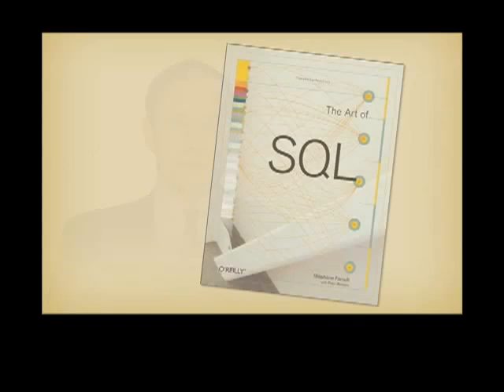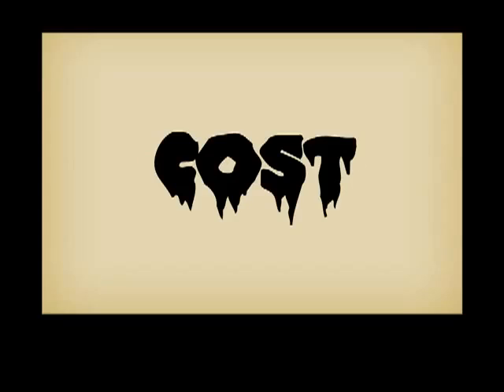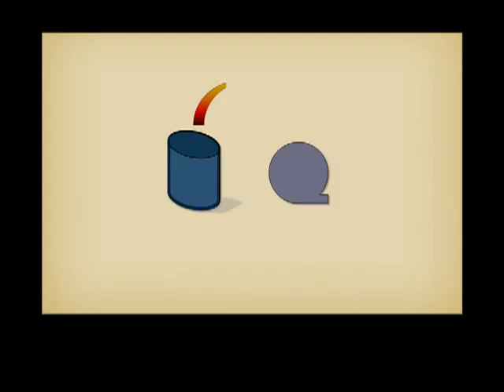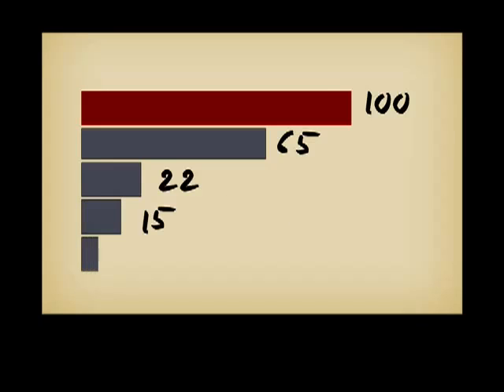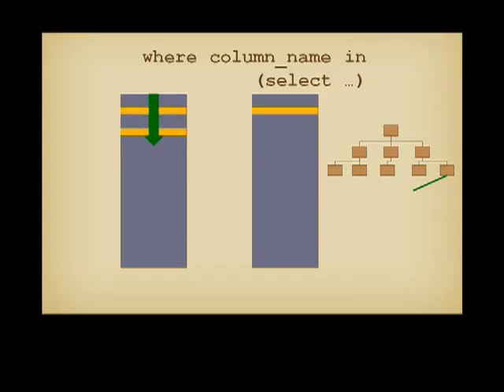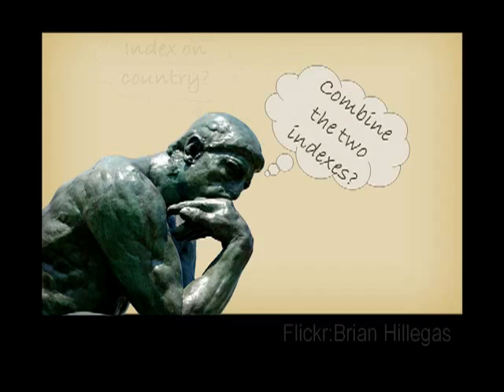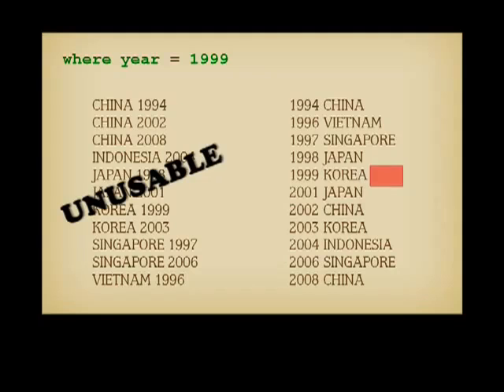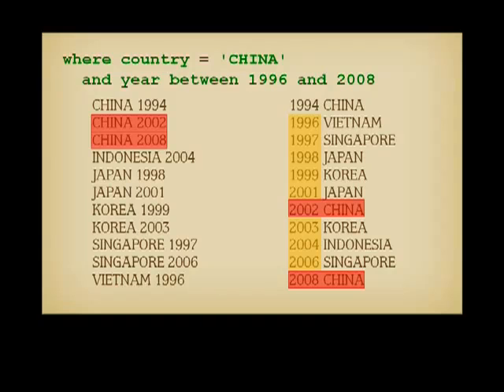MySQL database Index tutorial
Simple tutorial on how to apply a index in a database